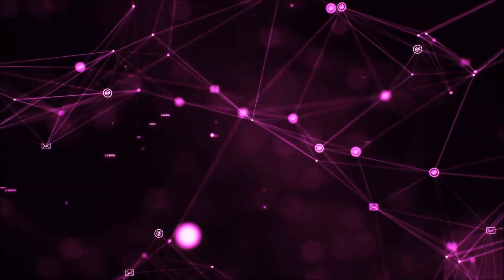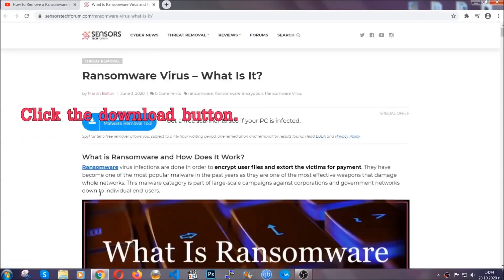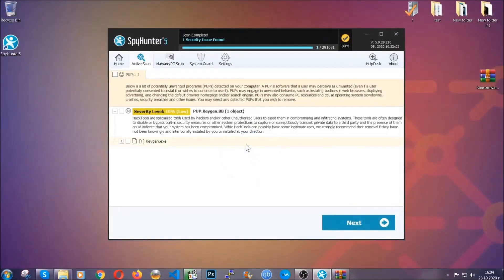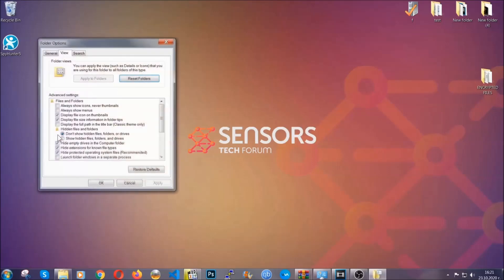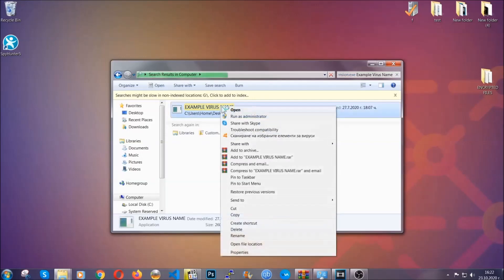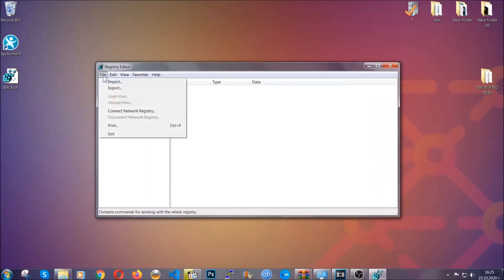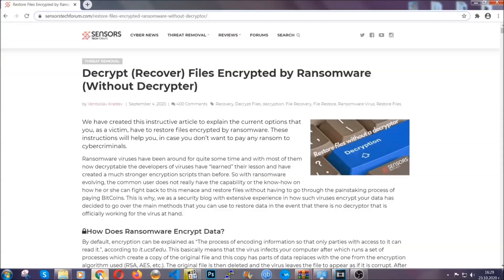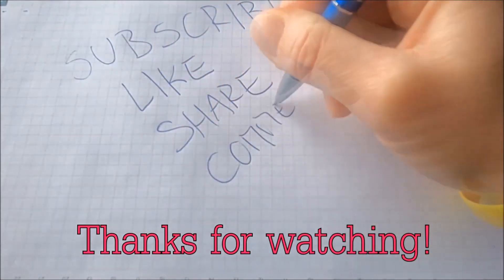NUHB Virus [.nuhb Files] Remove & Decrypt Guide [Free]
00:00 Start
00:50 Automatic Removal
02:00 Manual Removal
05:13 File Recovery